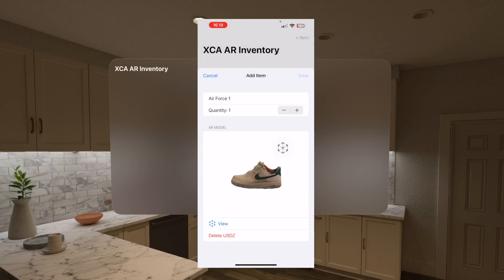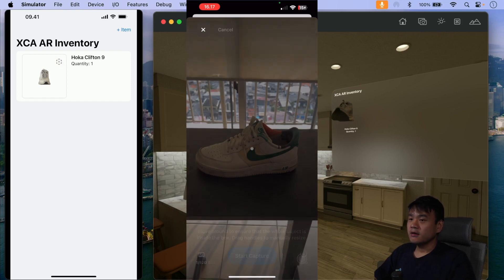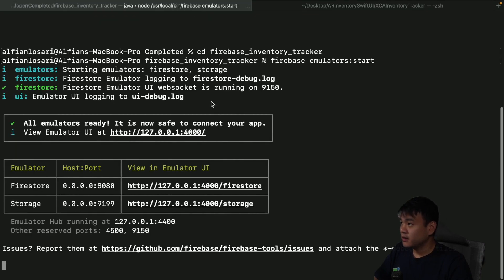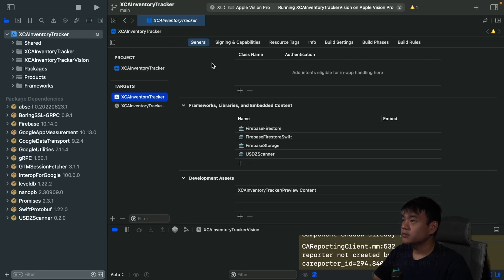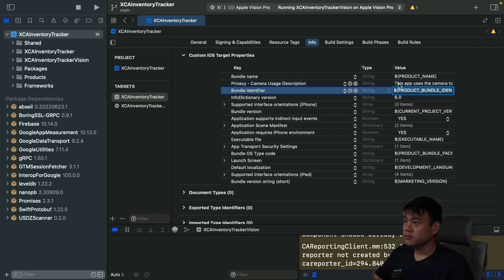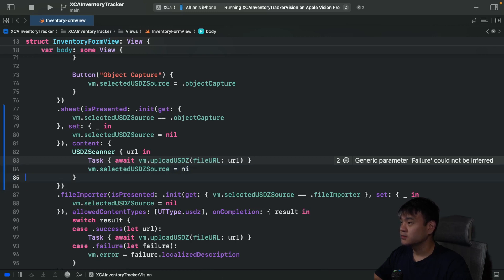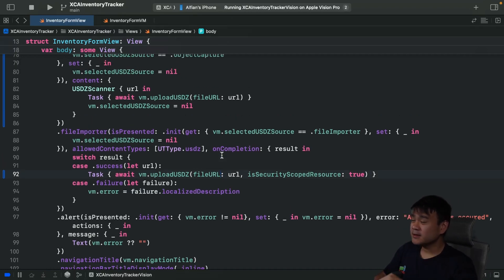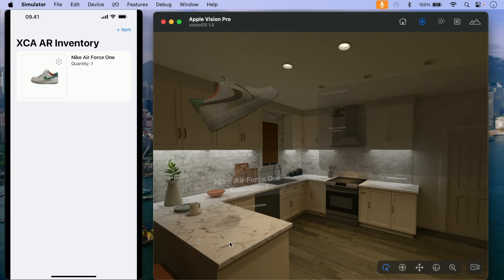Add USDZ LiDAR Object Capture to Inventory Tracker SwiftUI App | iOS | visionOS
In this video, we will add a USDZ Scanner where the user can capture a real life object and transform it into a USDZ directly from the App using Photogrammetry to the Inventory Tracker App

Part 1 - Build visionOS & iOS AR Realtime Inventory App | SwiftUI | RealityKit | Firebase | Full Tutorial: